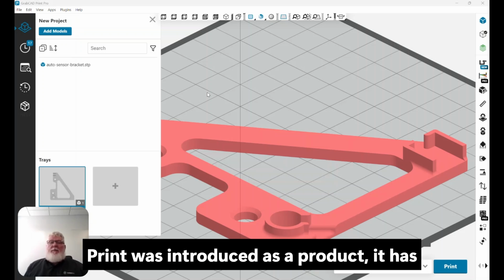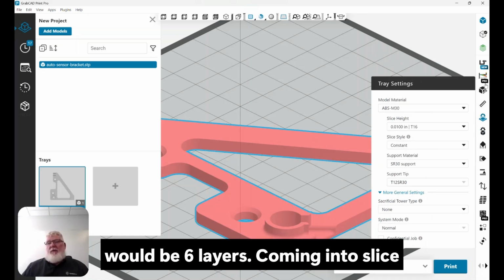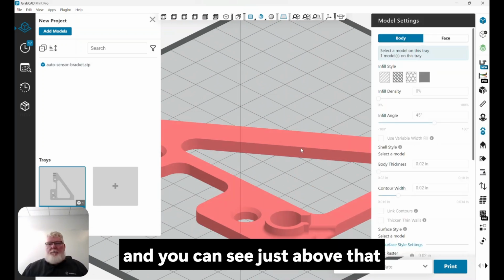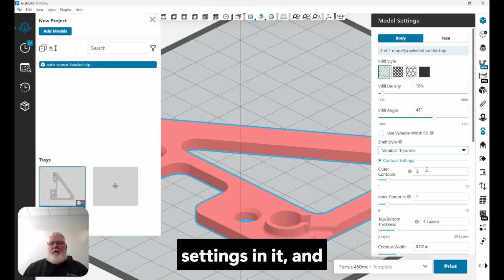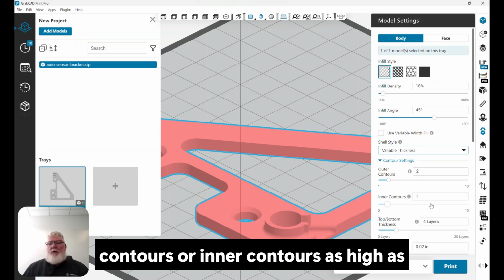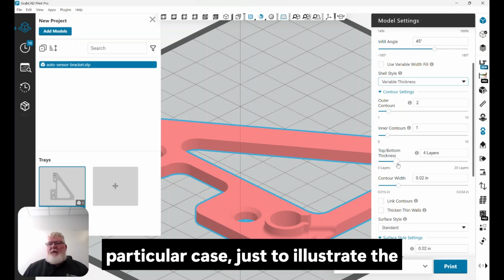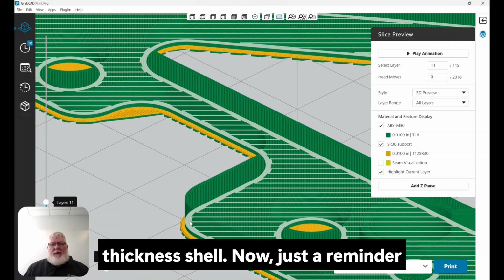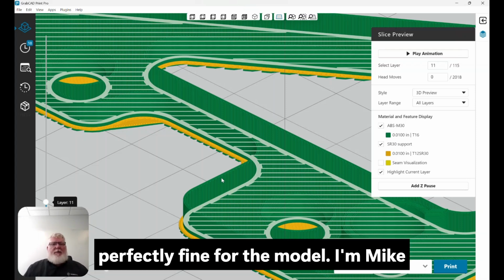Variable Thickness Shells in GrabCAD Print: More Control Over Wall, Floor & Ceiling Thickness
GrabCAD Print now gives you independent control over wall, floor, and ceiling thickness with Variable Thickness Shells.

In this walkthrough, Mike from Stratasys compares the new Variable Thickness Shell option to the standard Constant Thickness Shell, showing exactly how contour and layer settings change your part's shell structure, and where that flexibility matters most for your manufacturing requirements.

You'll learn:
- The difference between constant and variable thickness shells
- Where to find the new Shell Style setting in the Model Settings panel
- How to adjust outer/inner contours and top/bottom layer counts
- How to expose infill by removing top or bottom surfaces entirely
- How to preview these changes in Slice Preview before you print

Chapters:
0:00 Introduction
0:11 Constant thickness shells explained
1:05 Introducing the new Shell Style option
1:18 Setting up a variable thickness shell
1:59 Contour and layer thickness ranges
2:26 Slice Preview: seeing the difference
3:14 Why variable thickness shells matter

Learn more about GrabCAD Print: [LINK]
Explore the full GrabCAD Software suite: [LINK]